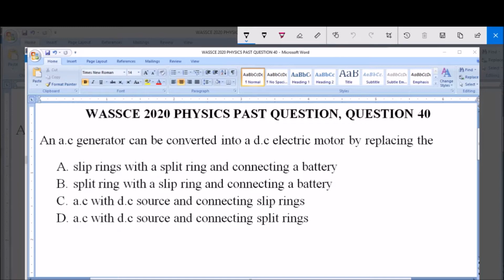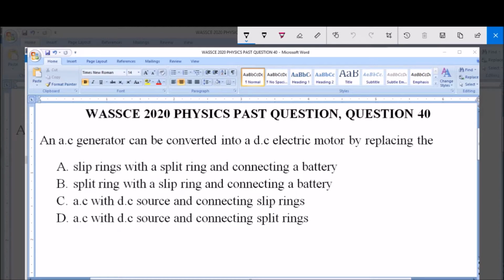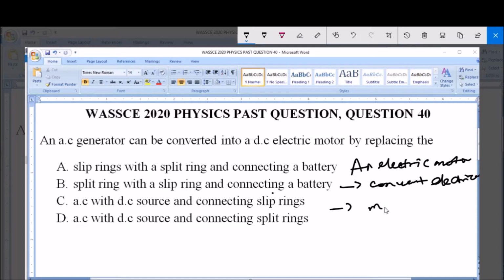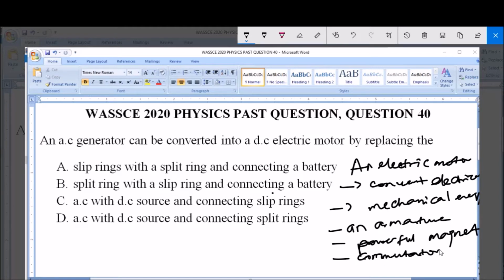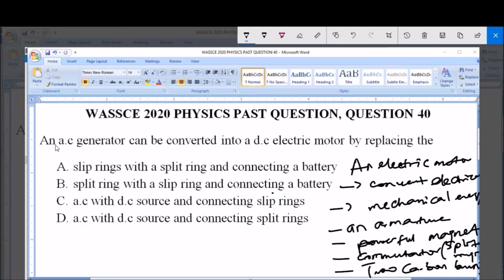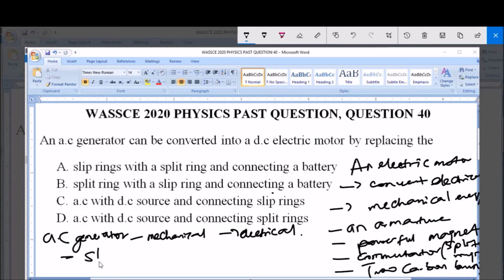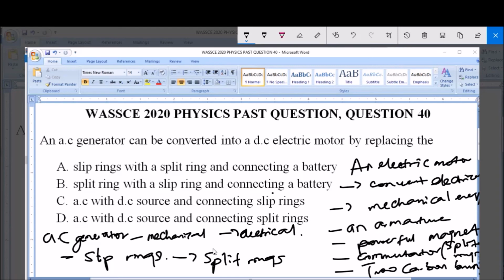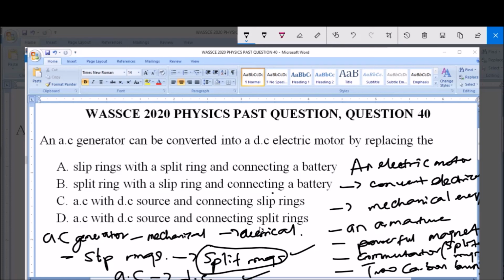WASSCE 2020 PHYSICS PAST QUESTION 40 Coversion of an a c Generator to a d c Electric Motor